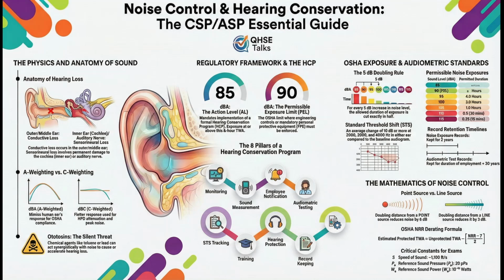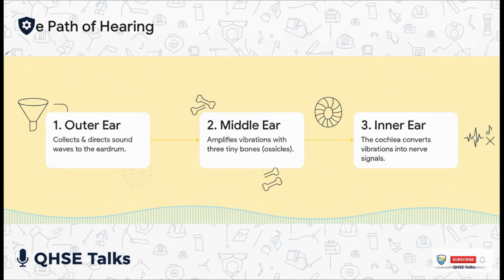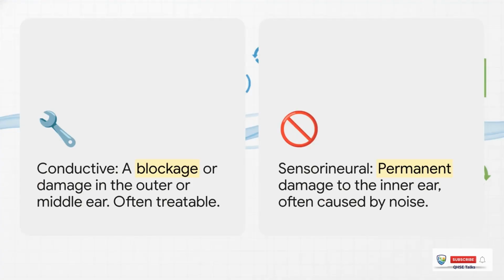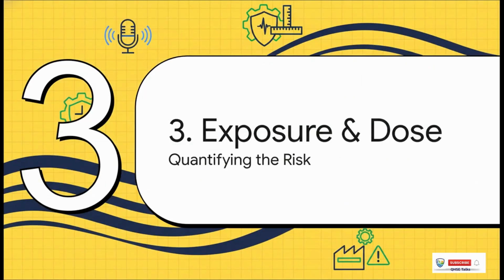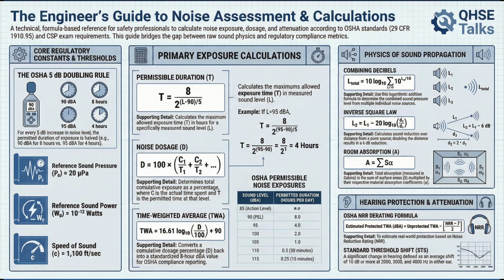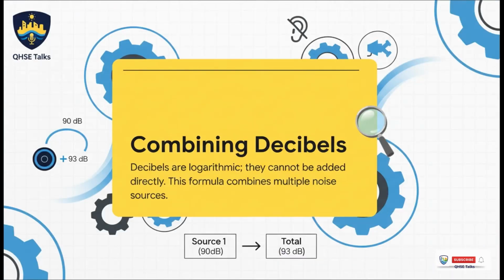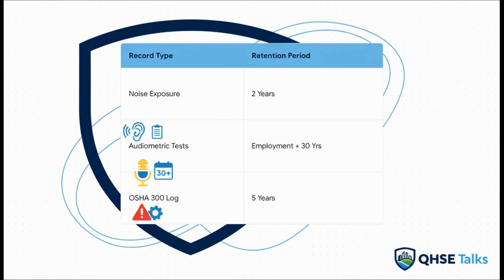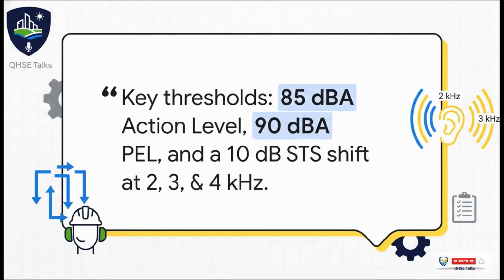BCSP chapter 10 : Noise, Hearing Conservation & OSHA 29 CFR 1910.95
Welcome to QHSE Talks – BCSP Overview Series, your structured pathway to mastering high-weight exam domains with technical precision and regulatory clarity.

This module focuses on Chapter 10: Occupational Noise & Hearing Conservation, a core topic heavily tested in the  CSP examinations under:

Domain 6 – Occupational Health & Applied Science

Domain 2 – Management Systems

If you cannot confidently calculate TWA, interpret dosimetry results, apply OSHA’s 5 dB exchange rate, or determine a Standard Threshold Shift (STS), you are exposed on exam day. This session closes that gap.

🔎 Regulatory Foundation – OSHA 29 CFR 1910.95

The course dissects the regulatory framework behind the Hearing Conservation Program (HCP) required by 29 CFR 1910.95.

You will clearly distinguish between:

Action Level (AL): 85 dBA (8-hr TWA)
→ Triggers mandatory inclusion in a Hearing Conservation Program.

Permissible Exposure Limit (PEL): 90 dBA (8-hr TWA)
→ Requires engineering controls and/or mandatory PPE.

We also analyze OSHA’s 5 dB doubling rule, compliance triggers, monitoring obligations, audiometric testing timelines, employee notification (21-day rule), and record retention requirements.

This directly aligns with CSP:
Domain 6 – Topic 9 (Occupational exposure limits)
Domain 2 – Topic 9 (Plans, systems, and regulatory compliance)

🔊 Noise Measurement & Instrumentation

Understanding instrumentation is critical for both the exam and professional practice. This course explains how safety professionals use:

Sound Level Meters (instantaneous dB readings)

Noise Dosimeters (personal exposure over time)

Octave Band Analysis (frequency distribution)

A-weighting (dBA) vs C-weighting (dBC)

You will learn how to interpret exposure data, validate measurements, and determine when monitoring must be repeated.

Blueprint Alignment:

Domain 6 – Topic 5 (Evaluate occupational exposures)

Domain 2 – Topic 14 (Analyze and interpret data)

📊 Mathematical Calculations for CSP/ASP

Noise is a logarithmic phenomenon. Many candidates struggle because they treat it linearly. This module provides step-by-step clarity on:

Permissible exposure duration equations

Noise Dose calculations (D%)

Converting Dose to TWA

Logarithmic addition of decibels

Inverse Square Law (6 dB reduction rule for point sources)

Sound Power Level (Lw)

Sound Pressure Level (Lp)

You will also understand:

OSHA’s 5 dB exchange rate

NIOSH / physics 3 dB exchange rate

These are frequent exam memory anchors.

👂 Anatomy & Pathophysiology of Hearing Loss

This section connects industrial hygiene to physiology. You will review:

Outer, middle, and inner ear anatomy

Ossicles and sound amplification

Cochlear hair cell damage

Conductive vs Sensorineural hearing loss

Mixed hearing loss

Presbycusis (age-related loss)

Ototoxic chemicals (toluene, lead) and synergistic risk

You will also master the definition of Standard Threshold Shift (STS):

An average 10 dB shift at 2, 3, and 4 kHz in either ear.

Blueprint Alignment:

Domain 6 – Topic 1 (Advanced toxicology principles)

🛡 Hearing Conservation Program Management

Beyond calculations, the CSP exam tests your ability to manage systems.

You will learn the required HCP components:

Monitoring & periodic reassessment

Baseline audiograms (within 6 months)

Annual audiometric testing

Employee notification procedures

Training requirements (annual)

NRR derating using OSHA method

Record retention (employment + 30 years)

This aligns with:

Domain 2 – Topic 9 (System components)

Domain 2 – Topic 10 (Document retention & exposure records)

🎯 Why This Chapter Is High-Value for BCSP Exams

Noise questions appear in multiple formats:

Mathematical exposure problems

Regulatory compliance scenarios

Dosimetry interpretation

Engineering vs administrative control selection

Ototoxic interaction case studies

You must be able to:

Convert dose to TWA

Apply the 5 dB doubling rule

Determine compliance at 85 vs 90 dBA

Calculate protected exposure using NRR

Identify STS correctly

This module prepares you for all of them.

🏆 Who This Course Is Designed For

ASP Candidates

CSP Candidates

Safety Engineers

Industrial Hygienists

HSE Managers

Occupational Health Professionals